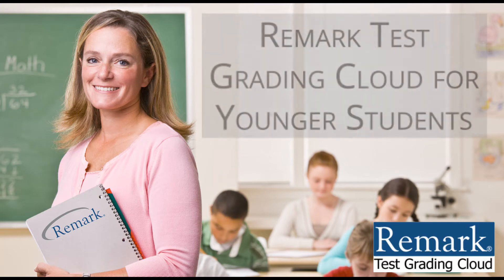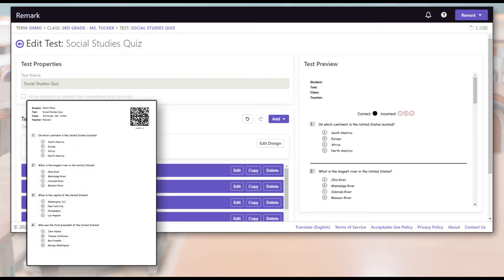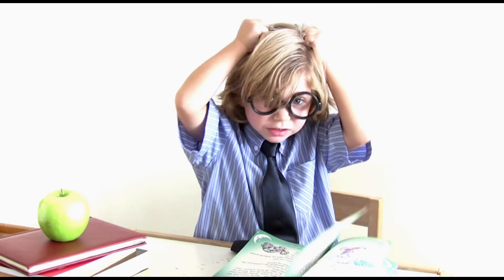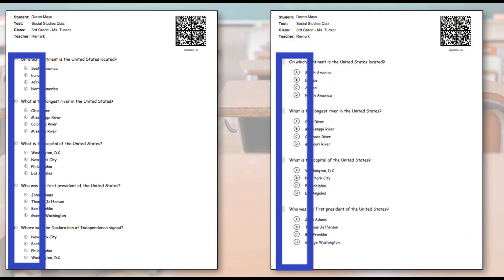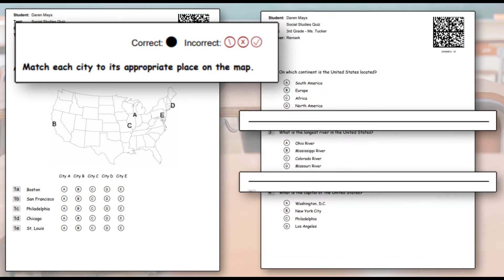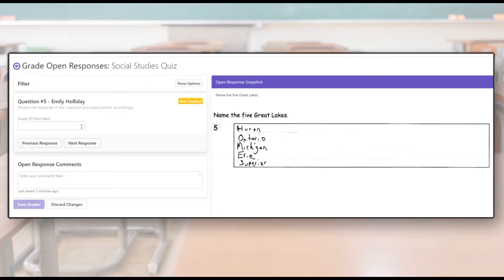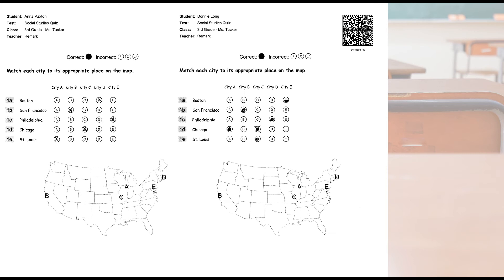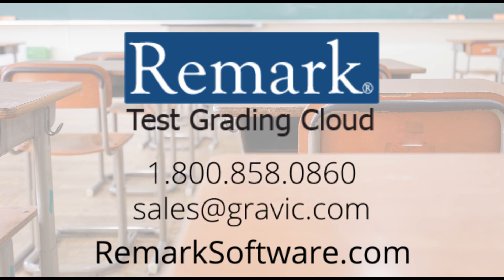Using Remark Test Grading Cloud for Elementary School Classes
Learn how Remark Test Grading Cloud can make simple, yet powerful tests, quizzes and other assessments for elementary school students. Remark Test Grading Cloud sets itself apart from other methods thanks to its robust test designer. Watch to see how tests in Remark Test Grading Cloud can have: one test document with questions and answer choice selection, larger answer choice bubbles, pictures or other design elements, open-response questions, and pre-printed student names. Additionally, Remark Test Grading Cloud’s top-of-the-line recognition technology makes it possible to read and process incomplete marks that might come from younger learners.